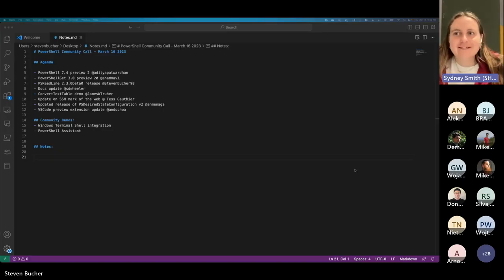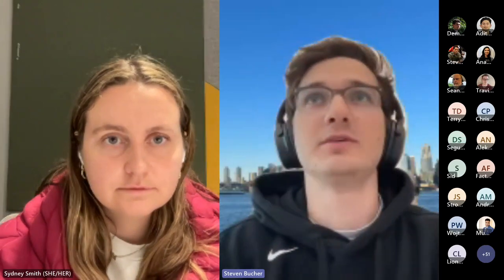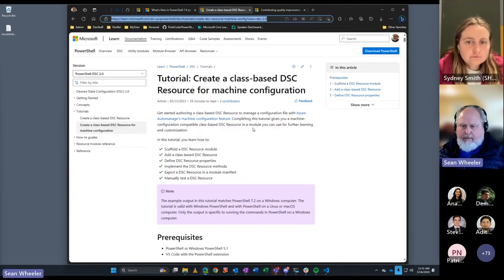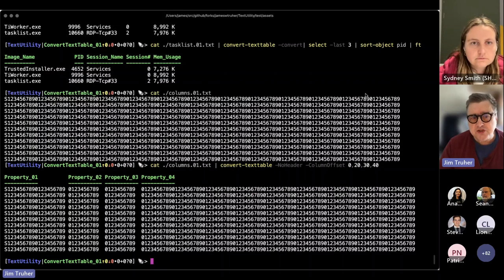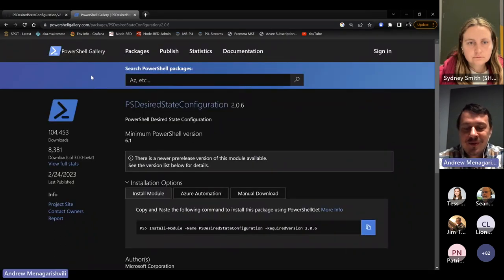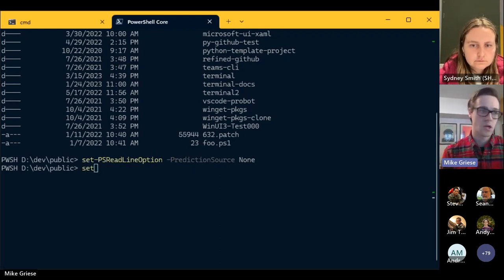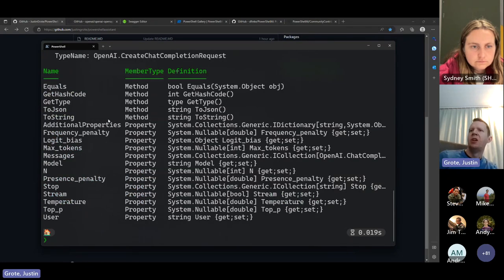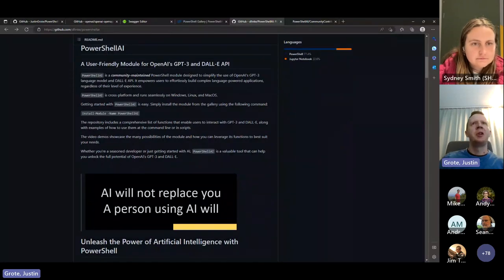PowerShell Community Call - March 16th, 2023